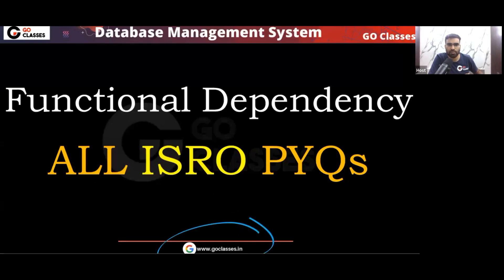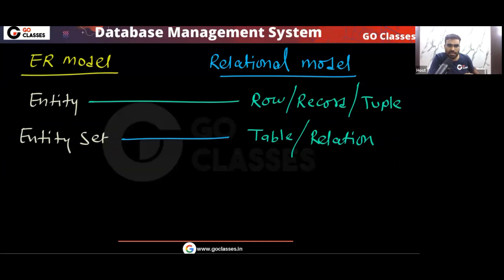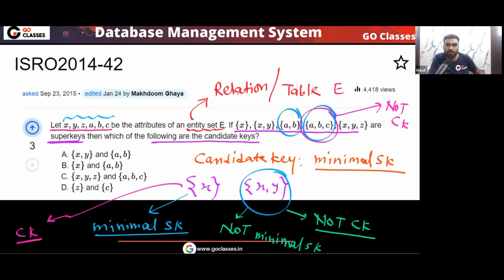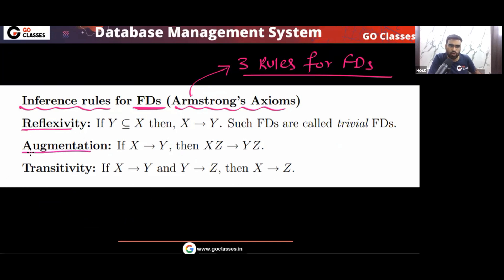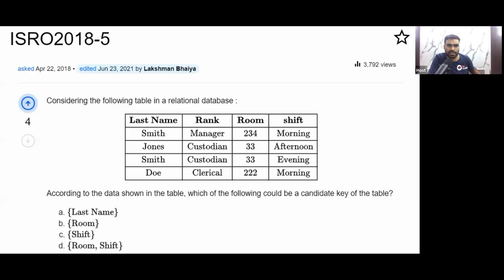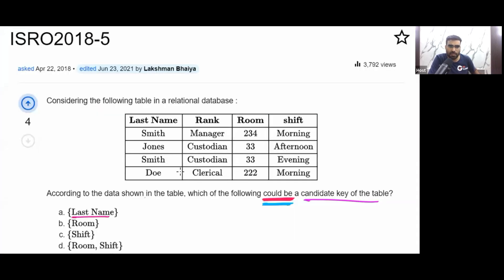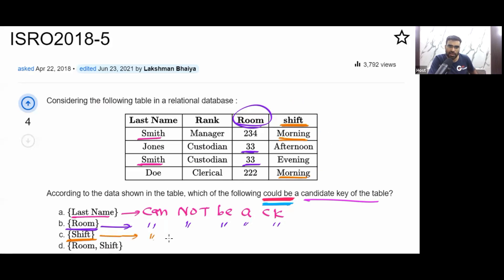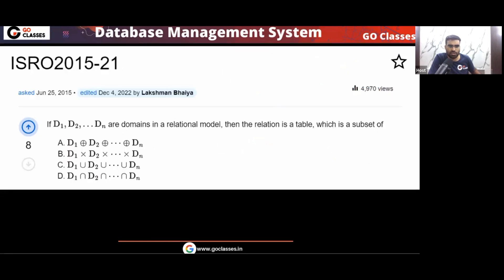ALL ISRO PYQs - Functional Dependency | DBMS | ISRO CS Exam Questions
ISRO | ISRO CS 2014 | Question 42:
Let x, y, z, a, b, c be the attributes of an entity set E. If {x}, {x,y}, {a,b}, {a,b,c}, {x,y,z} are superkeys then which of the following are the candidate keys?
{x,y} and {a,b}
{x} and {a,b}
{x,y,z} and {a,b,c}
{z} and {c}

Armstrong’s inference rule doesnot determine: Reflexivity, Augmentation, Transitivity, Mutual dependency
In functional dependency Armstrong inference rules refers to
Reflexive, Augmentation and Decomposition
Transitive, Augmentation and Reflexive
Augmentation, Transitive, Reflexive and Decomposition
Reflexive, Transitive and Decomposition

Considering the following table in a relational database : According to the data shown in the table, which of the following could be a candidate key of the table?

Purpose of 'Foreign Key' in a table is to ensure
Null Integrity
Referential Integrity
Domain Integrity
Null and Domain Integrity

A relation, from mathematical point of view, is a subset of the Cartesian product of a list of domains. A domain is a set of values. A Relation is any subset of the Cartesian product of domains. Relation. A relation, also known as a table or file, is a subset of the Cartesian product of a list of domains characterized by a name.

GATE CSE 1988 | Question: 12i - What are the three axioms of functional dependency for the relational databases given by Armstrong.

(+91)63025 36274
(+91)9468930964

Content of the lecture:
00:00:00 - ISRO Questions on DBMS
00:00:12 - ISRO 2014 - Candidate Keys, Superkeys
00:05:03 - ISRO 2007, 2011 - Armstrong’s inference rules
00:08:25 - ISRO 2018 - Table in a Relational Database
00:13:36 - ISRO 2009 - Purpose of Foreign Key
00:14:35 - ISRO 2015 - A relation is a subset of the Cartesian product of the domains